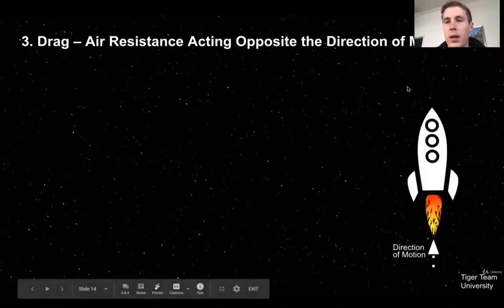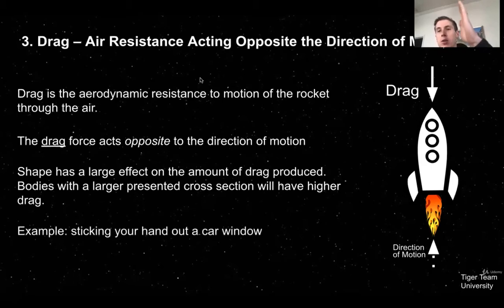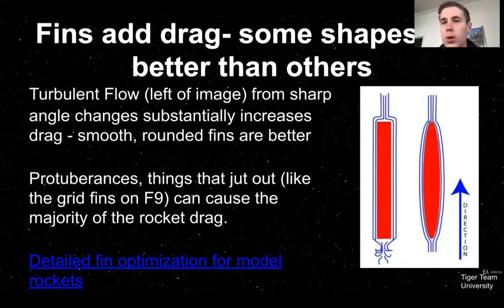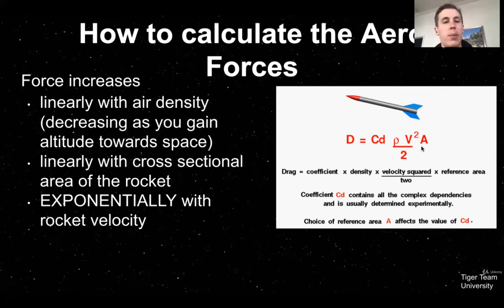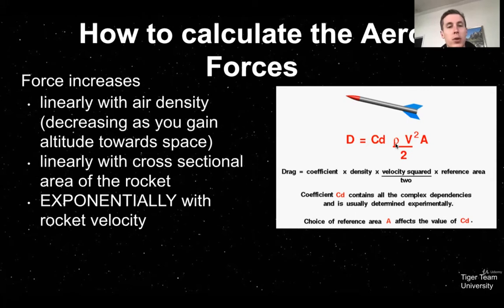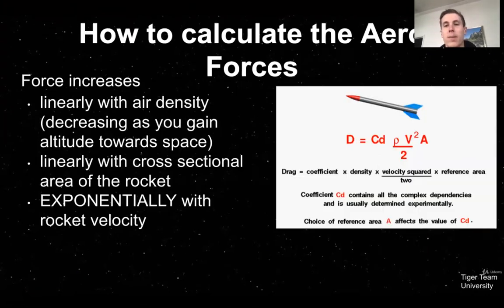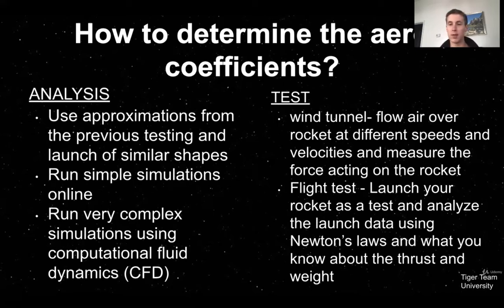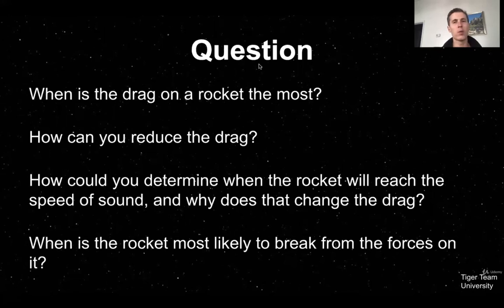Drag (in Rocket Science)